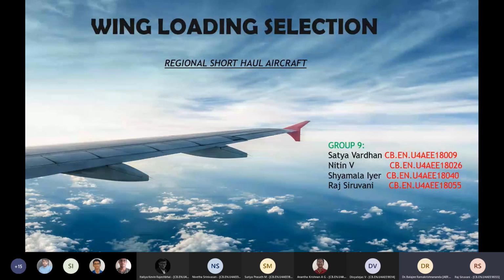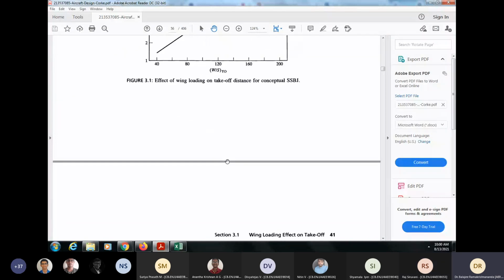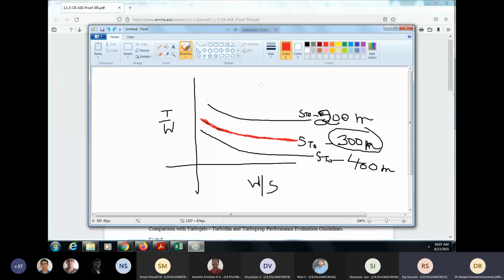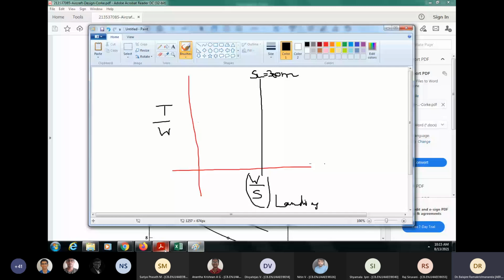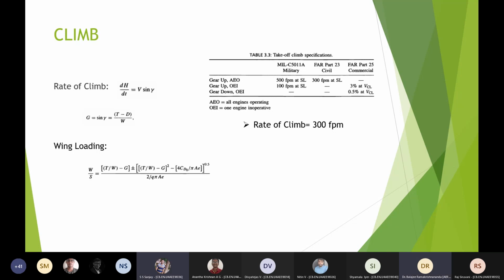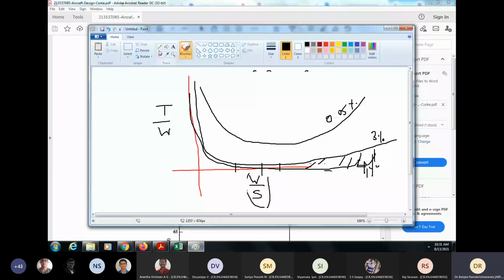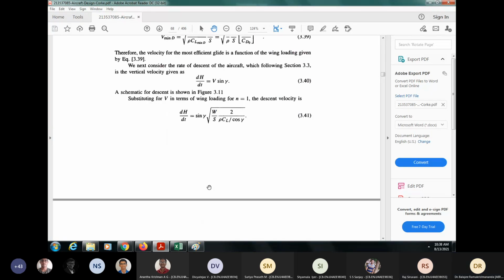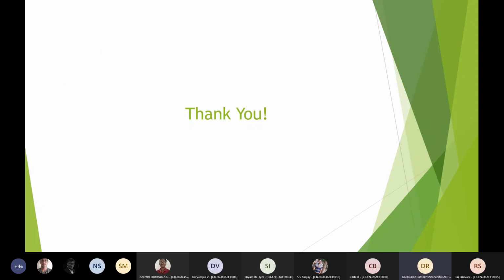AES402 13th Aug